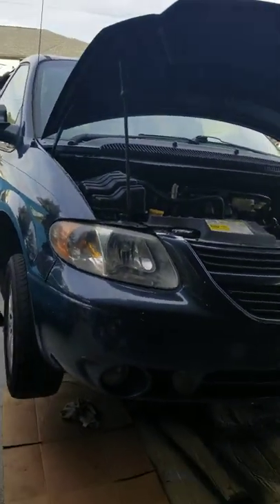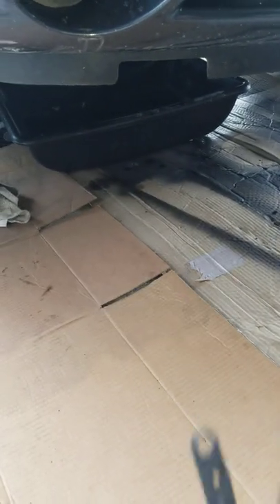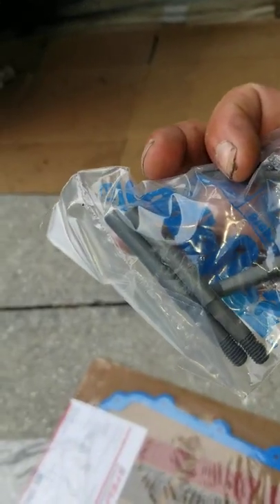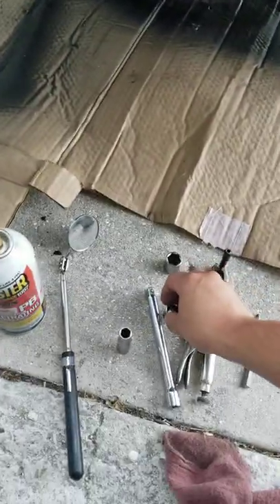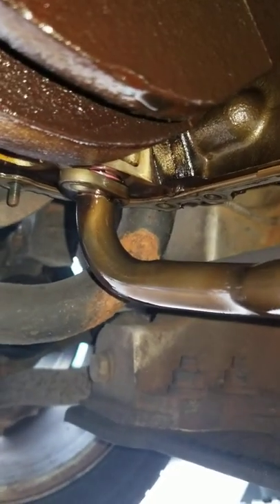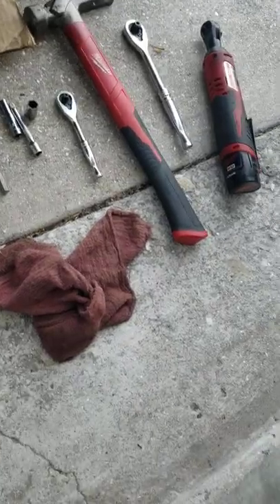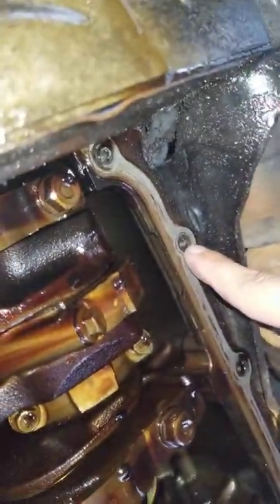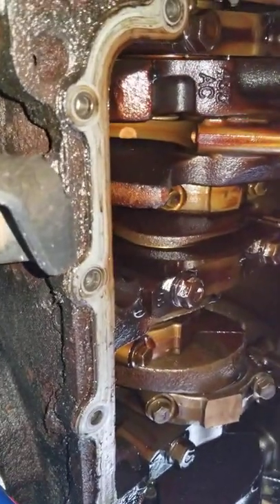Caravan stuck dipstick removal